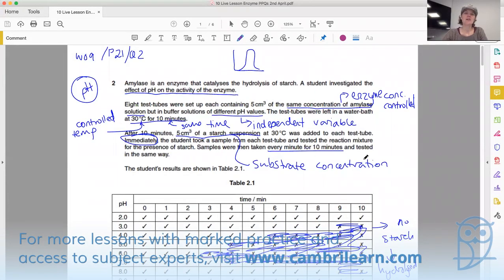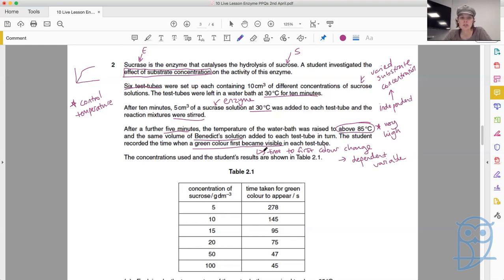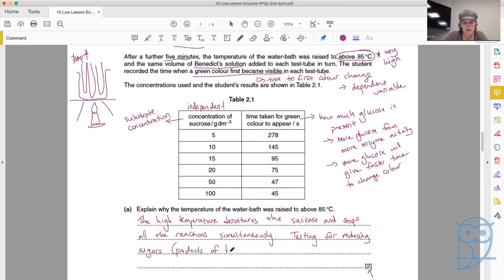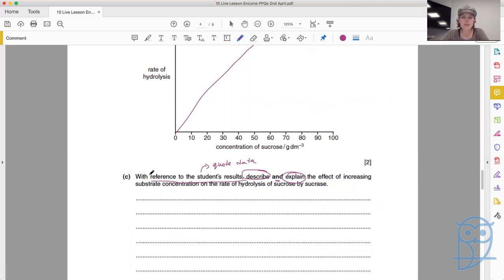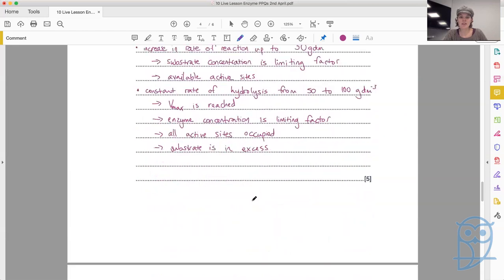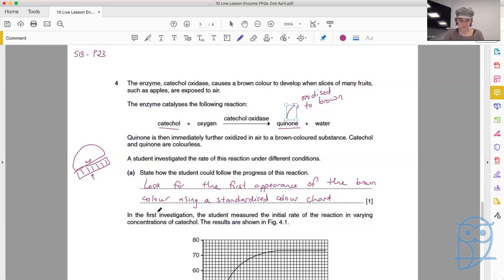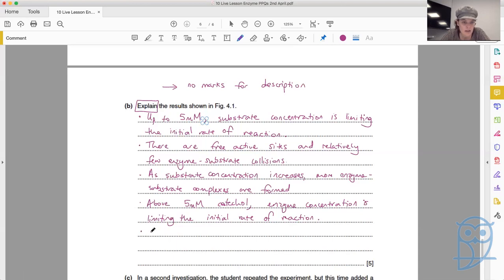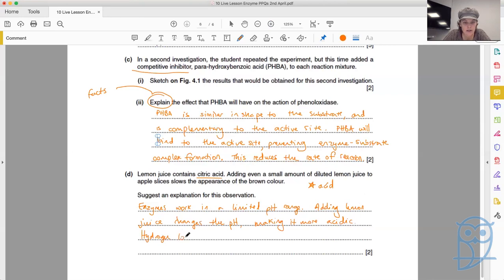Live Lesson: AS Biology - Enzyme Past Paper Questions